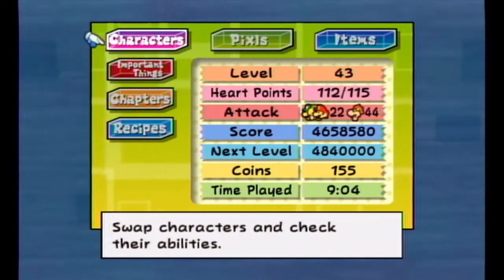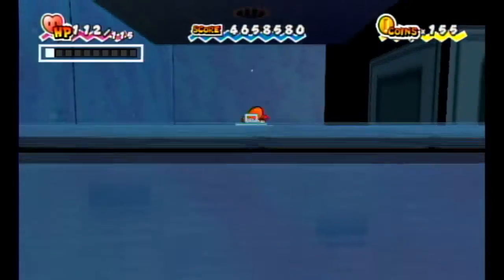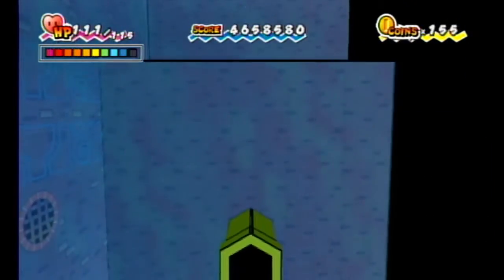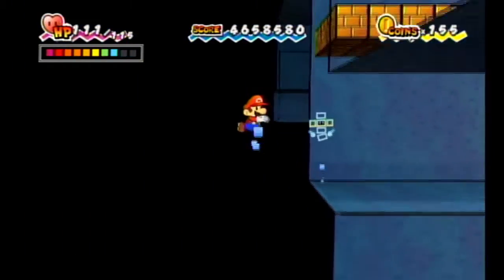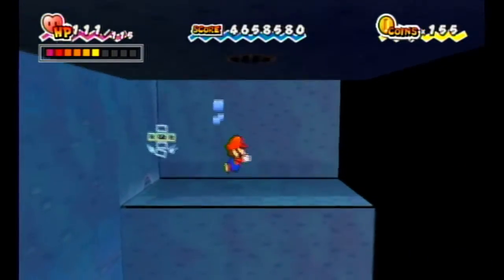Water Switch Skip Tutorial